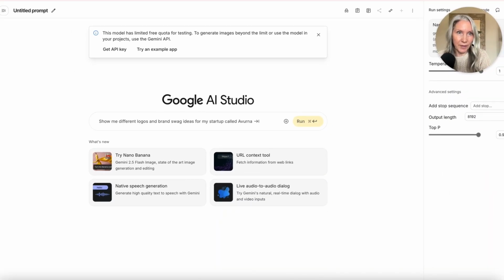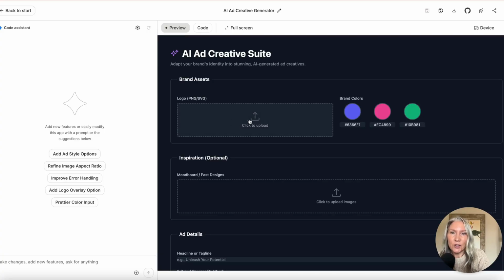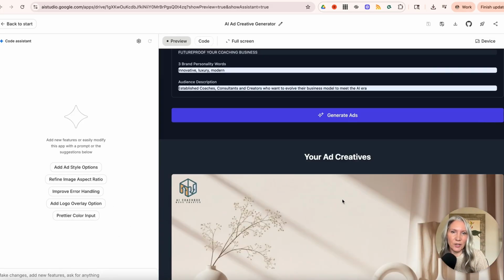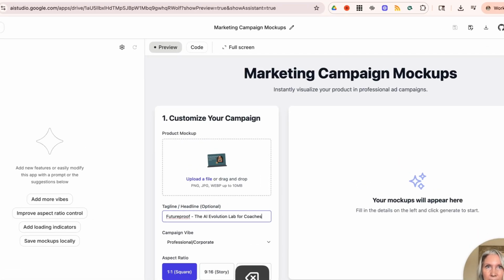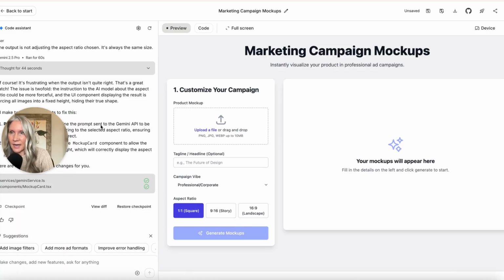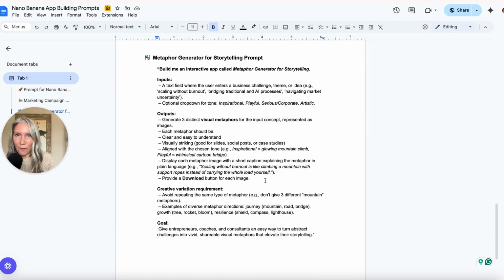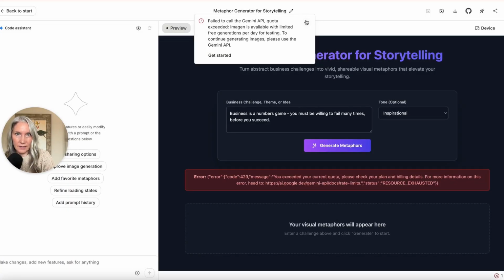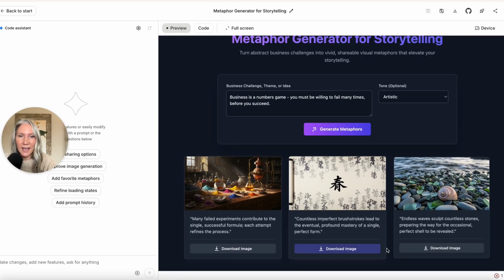Nano Banana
Think Nano Banana is just an AI image generator? Think again. 🚀

In this video, I’ll show you Nano Banana’s secret Build feature — the part almost no one is talking about — that lets you go beyond creating images and start building mini-apps for your business, marketing, and client delivery.

👉 What you’ll learn in this video:

How to use Nano Banana’s Build tab to create custom tools (no coding required).

Real examples of apps I built:
• Ad Creative Generator (turn your brand assets into ready-to-use ads)
• Metaphor Generator (transform abstract business challenges into visuals)
• Marketing Mockup Tool (see your course/product on billboards, phones, and social ads)

Whether you’re a coach, consultant, marketer, or small business owner, this walkthrough will open your eyes to the hidden potential inside Google’s Nano Banana.

Get all the prompts, live trainings, a cache of resources, and a community of visionary coaches inside in Futureproof, our Skool community.